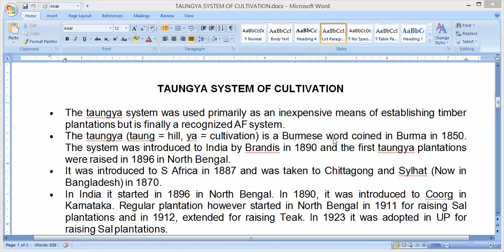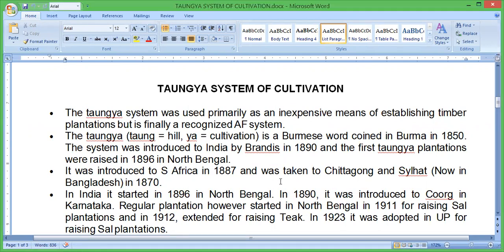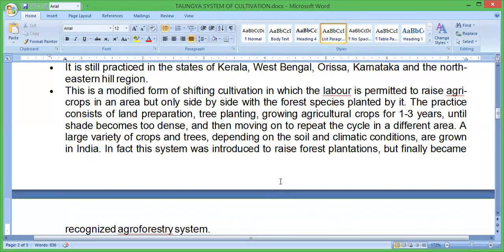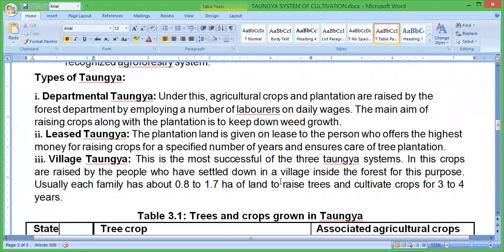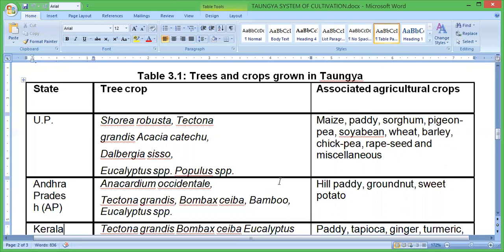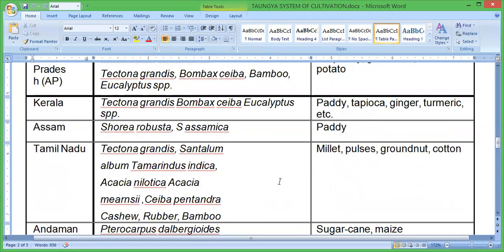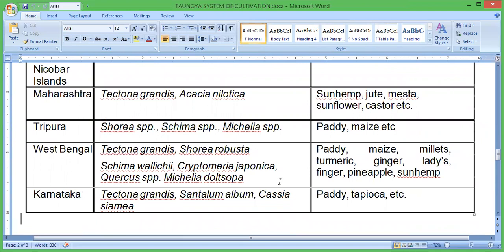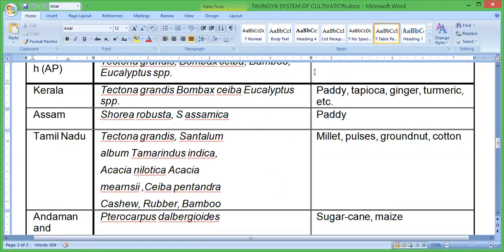Taungya system of Cultivation